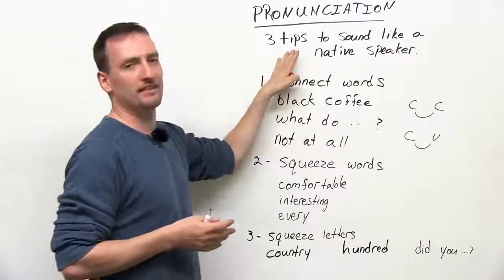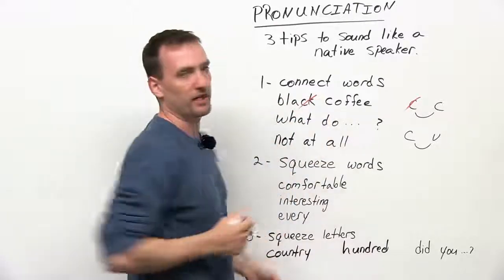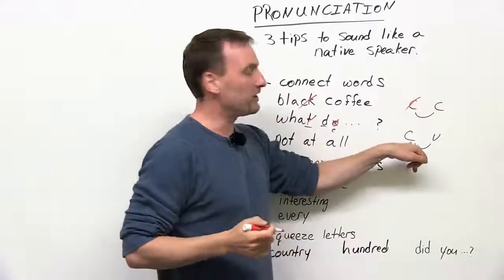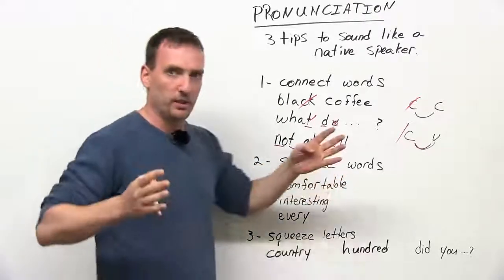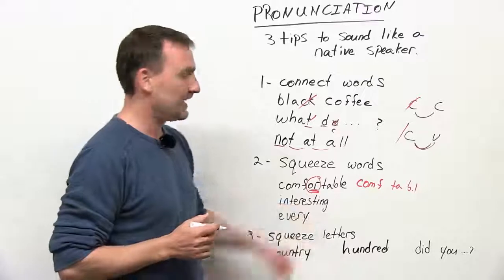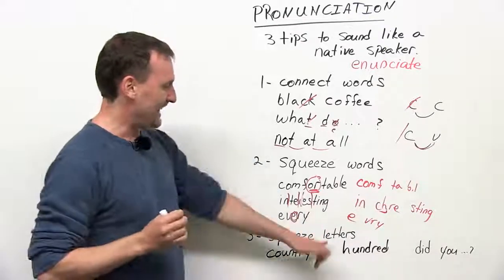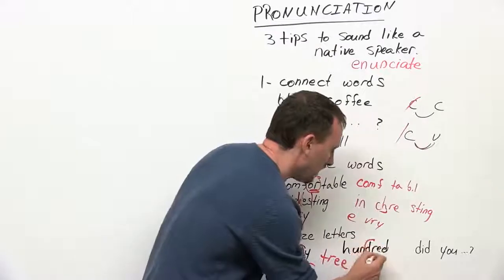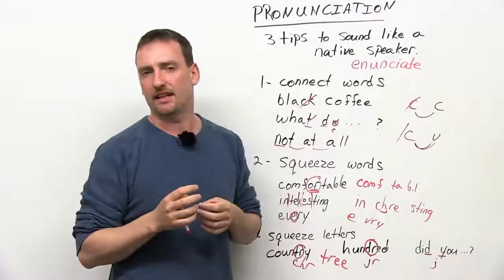Learn English 15 - Tips for Speaking English as a Native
Learn English With Music